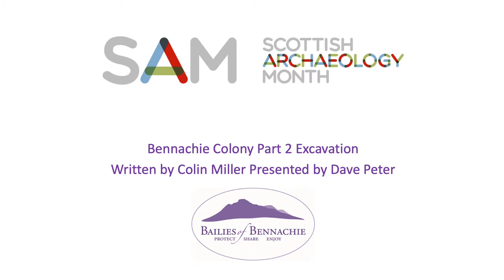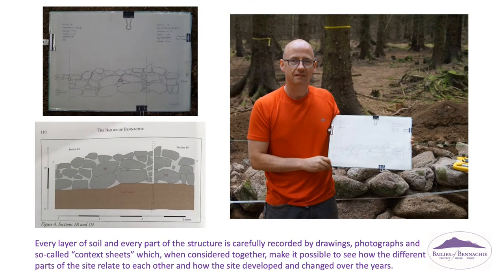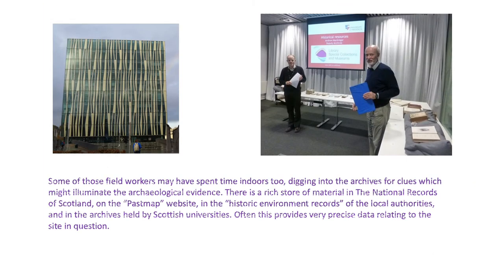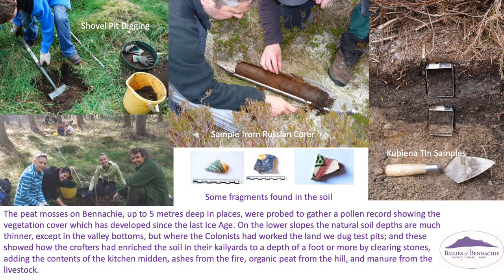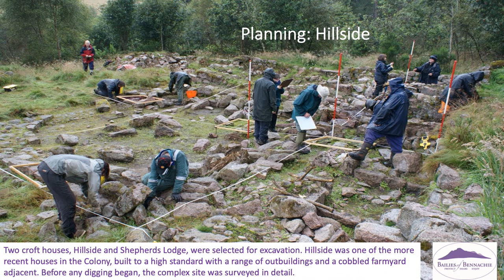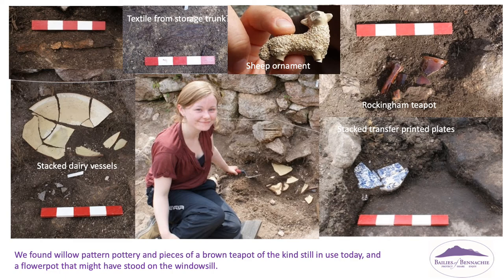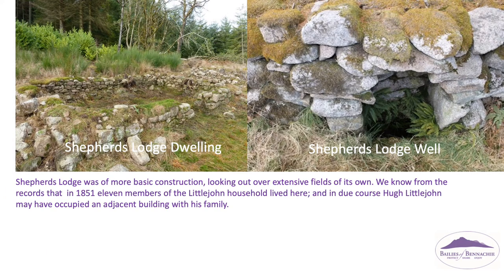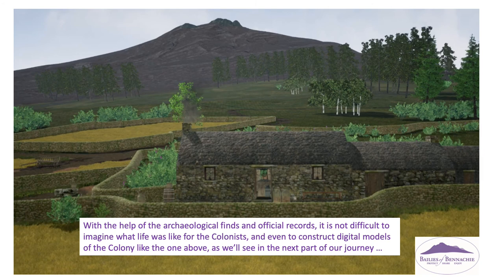SAM Bennachie Colony pt 2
In Bennachie Colony Part 2 we will explore some of the findings from our excavations and desktop studies.